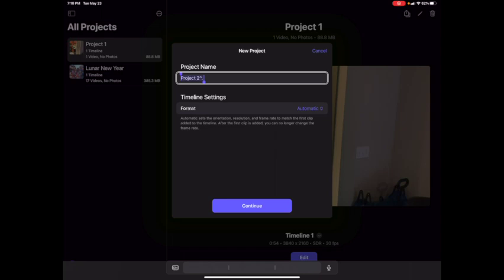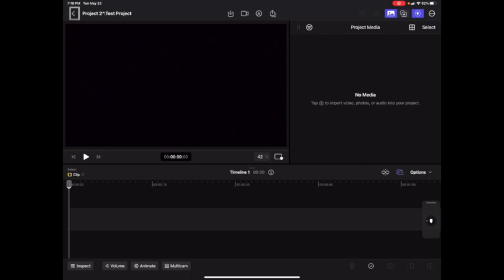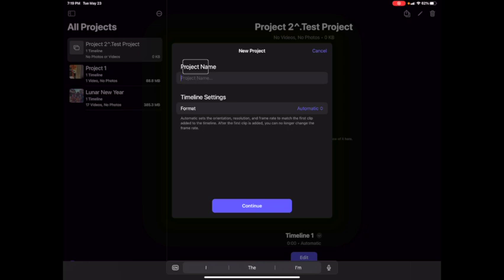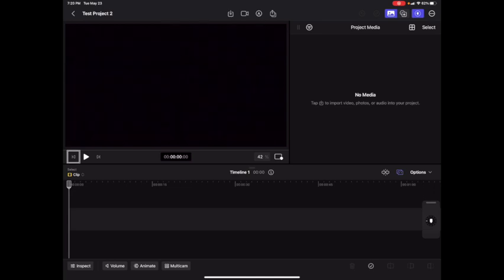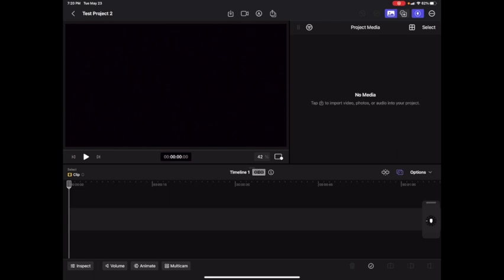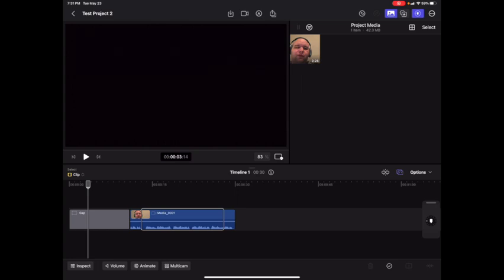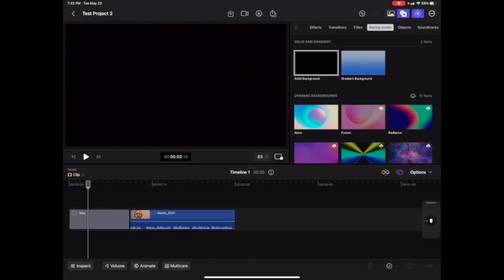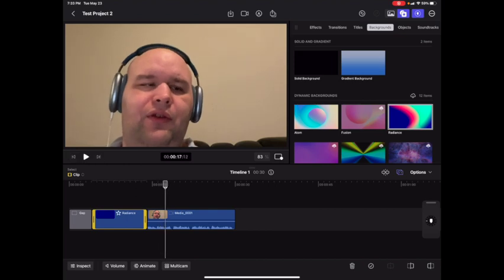DiscoverCast - Final Cut for iPad with VoiceOver and the Touch Screen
On the previous DiscoverCast, we determined that using Final Cut Pro on the iPad was not practical with VoiceOVer. Find out if we have better luck with using Final Cut with VoiceOver while using the iPad's touch screen.